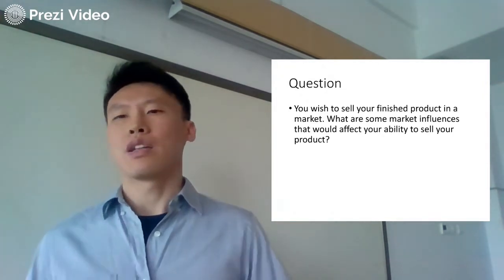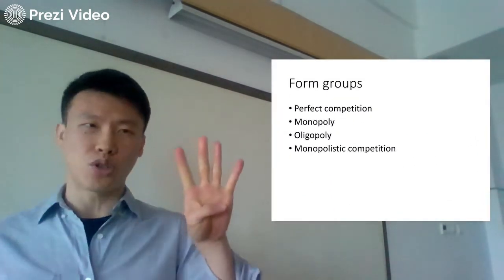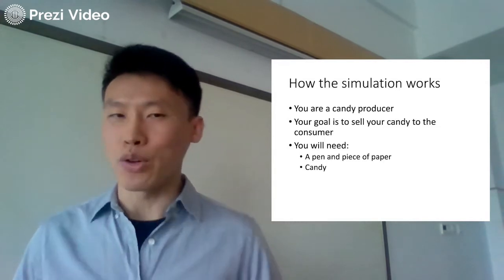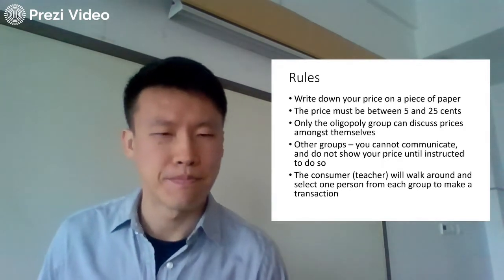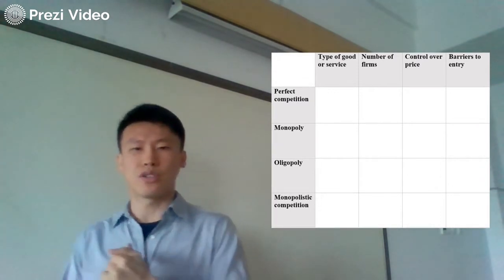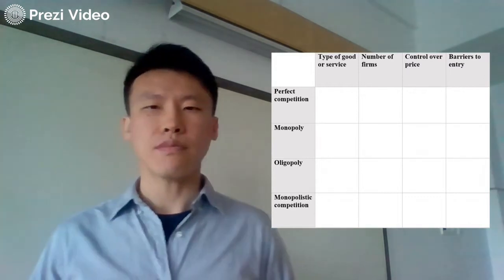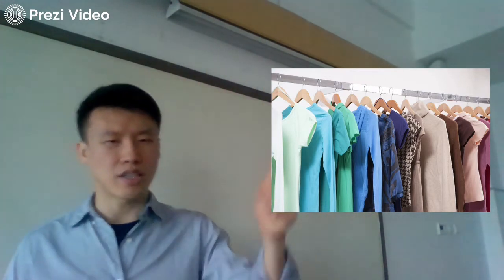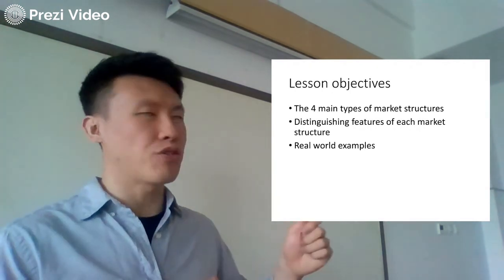Market Structures Teaching Demo